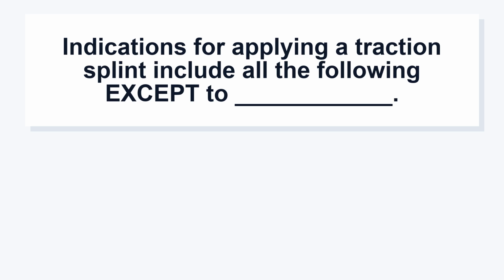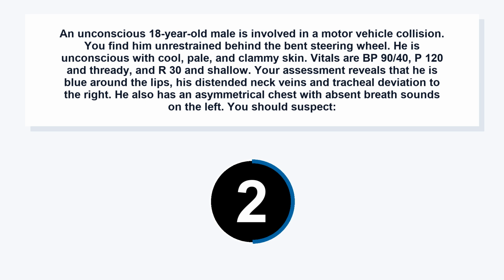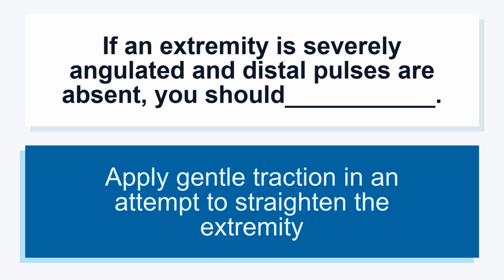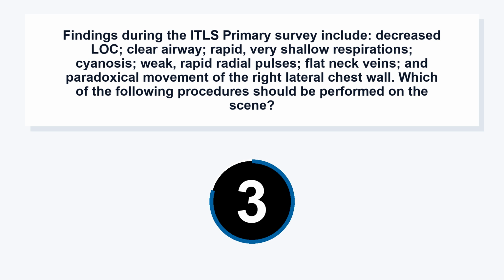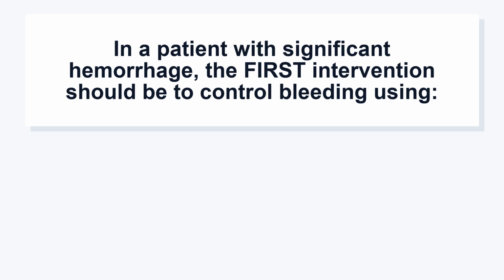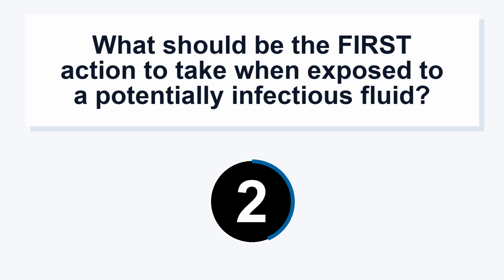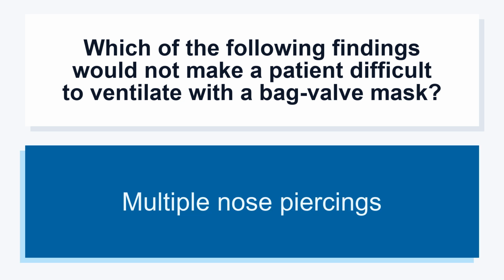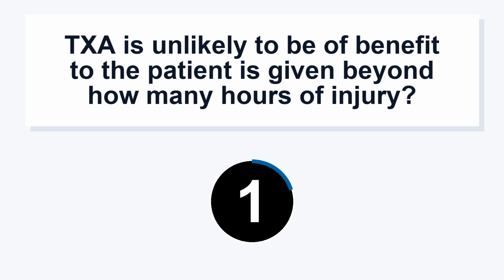ITLS Review Questions 2026: Master Your Exam With These Essential Practice Scenarios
Preparing for the International Trauma Life Support certification exam in 2026 requires more than just simple memorization. You need to understand the practical application of trauma assessment and management protocols under pressure. In this video, we break down the most challenging ITLS review questions that candidates frequently encounter on the exam. Whether you are a paramedic, EMT, or healthcare professional aiming for advanced trauma certification, these practice scenarios are designed to sharpen your critical thinking skills and improve your success rate.

We walk through the rationale behind the correct answers to help you grasp the underlying trauma life support principles. This approach ensures you are not just memorizing answers but truly mastering the material required for high-stakes trauma care. If you are struggling with specific trauma assessment protocols or need comprehensive study materials to guarantee a passing grade, we are here to support your journey. We provide premium ITLS exam prep resources, including full-length practice tests, study guides, and personalized tutoring services to help you pass your exam on the first attempt.

Trauma life support is about making the right decisions in seconds, and our mission is to ensure you feel confident and prepared when that timer starts. Watch this breakdown to see exactly where students often trip up and how to avoid those common mistakes. Remember that consistent practice and deep understanding of the current 2026 guidelines are your best tools for passing.

Make sure to watch until the end for a special strategy on handling difficult scenario-based questions that often catch even experienced providers off guard. We are dedicated to providing the most up-to-date study resources to help you advance your career in emergency medicine. Master the protocols, refine your technique, and walk into your 2026 ITLS exam with total confidence.

for free practice quizzes, exams, test questions, study guides, and exam prep resources. We also provide practice test materials, review questions, study help, and exam preparation resources for learners who want to pass faster and prepare more effectively.